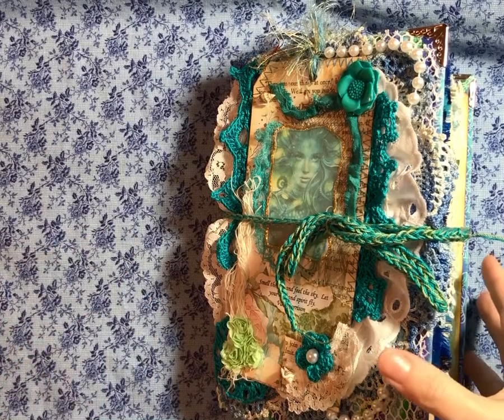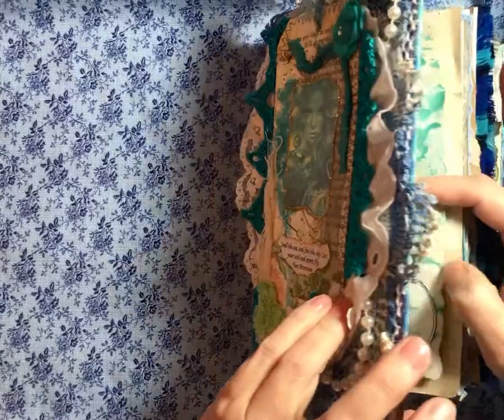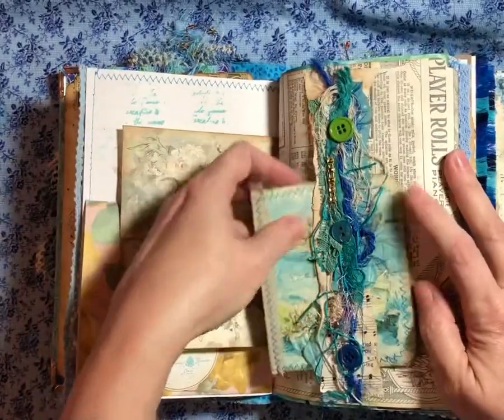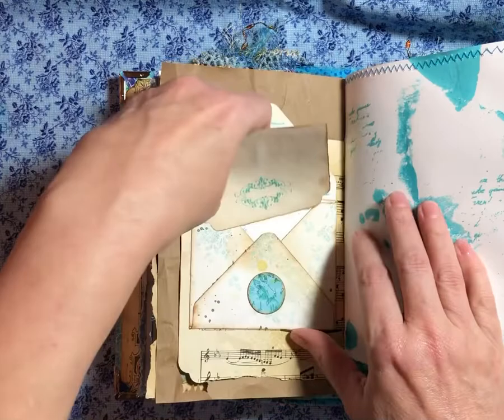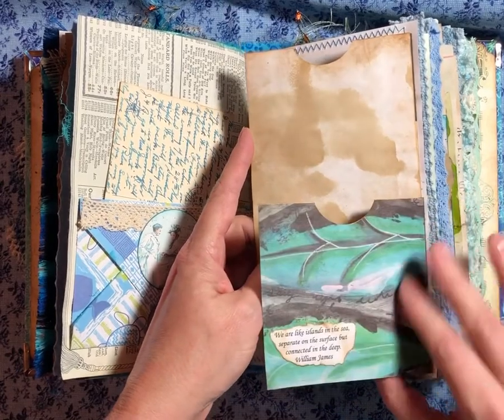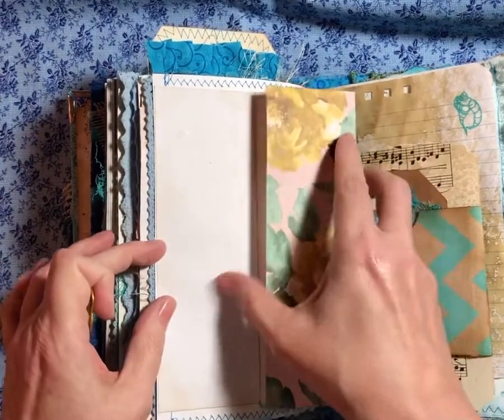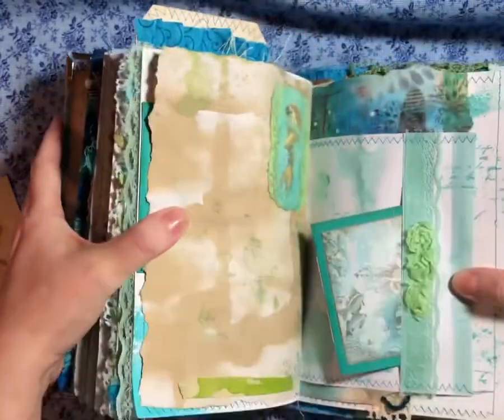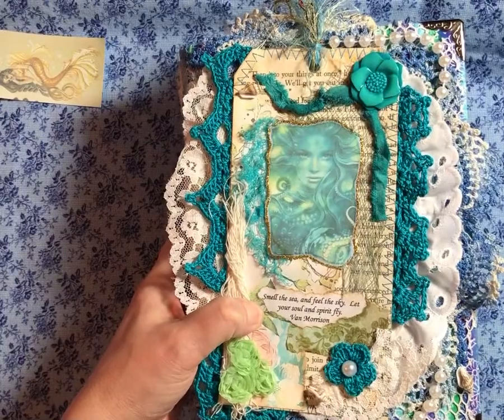Deep Blue Sea Journal Flip Through (SOLD TY!)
I hope you all enjoy this flip through of my finished journal. Thank you for all the wonderful comments on my process videos!

I used the digital kit called From the Ocean Depths by Antique Paperie

My Etsy Store

XOXO Angelina